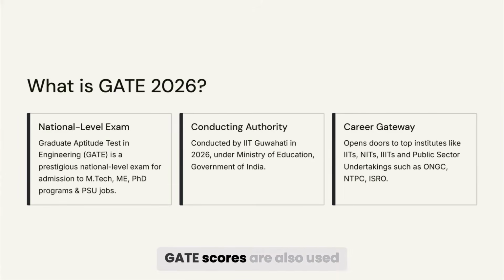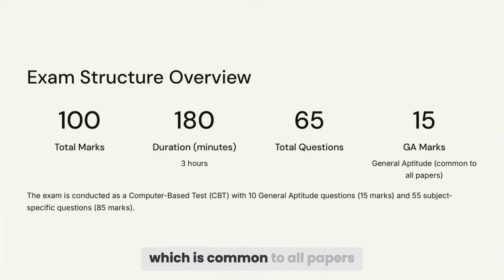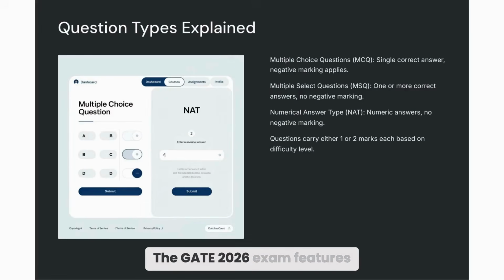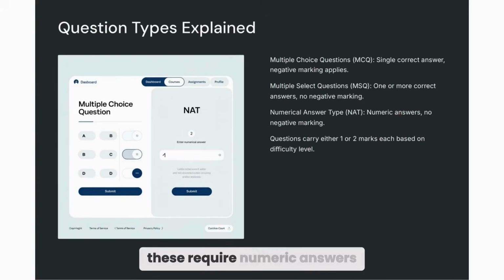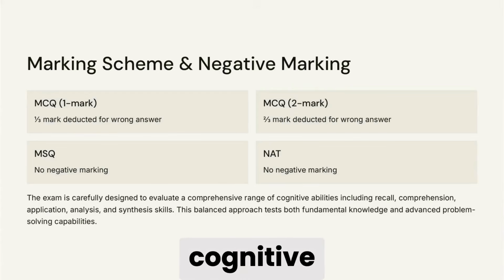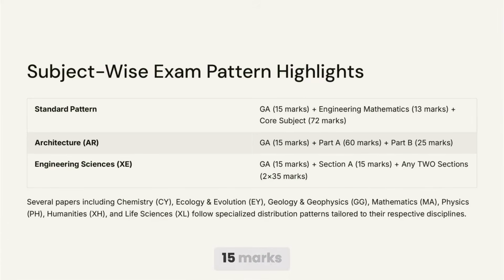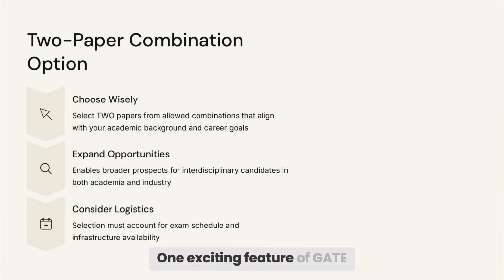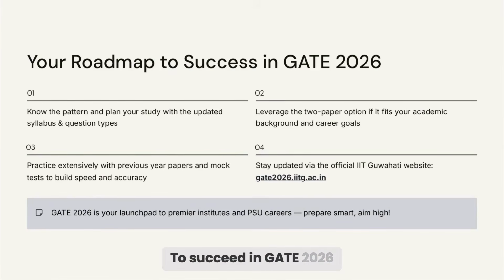GATE Exam Pattern 2026 | Total Marks, Marking Scheme, Negative Marking and More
Are you gearing up for GATE 2026? This video provides a comprehensive guide to the updated GATE exam pattern, including all the key changes you need to know to succeed. From newly introduced subjects to the option of appearing for two papers, we explain everything you need to prepare efficiently. Learn about the exam structure, question types, marking scheme, and important dates. Whether you're aiming for M.Tech, Ph.D., or PSU jobs, this video will help you understand the exam format and give you practical preparation tips to maximize your chances of success in GATE 2026.

What this video includes:
Overview of GATE 2026 and its significance
Major updates for the 2026 exam
Breakdown of the exam structure and marking scheme
Explanation of different question types: MCQ, MSQ, and NAT
Subject-wise pattern highlights for popular engineering disciplines
Important information on the two-paper combination option
Key dates for registration, admit cards, and exam
Effective preparation strategies and tips for success